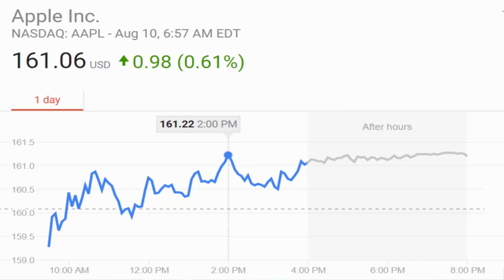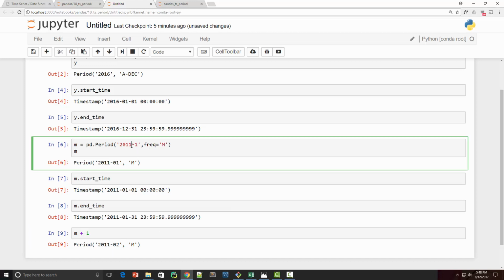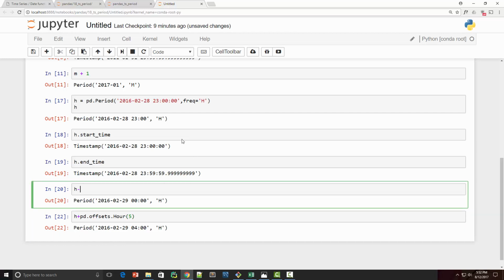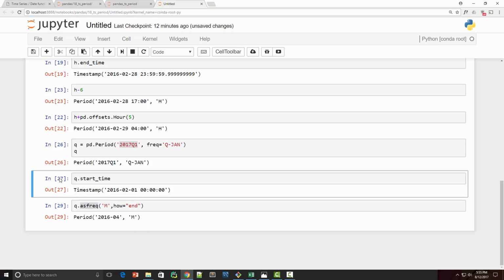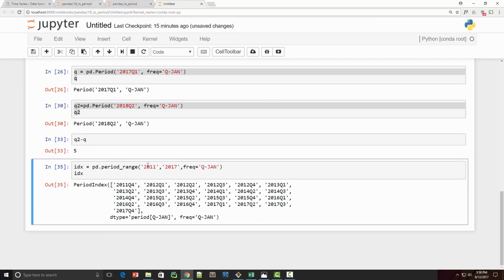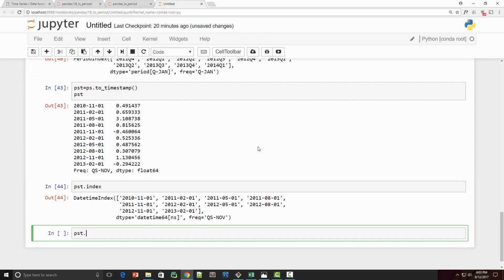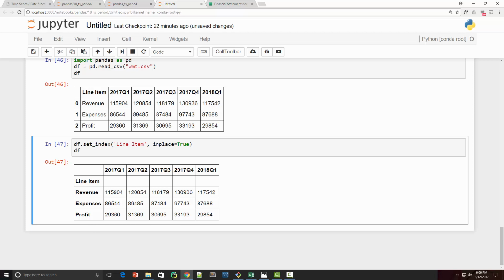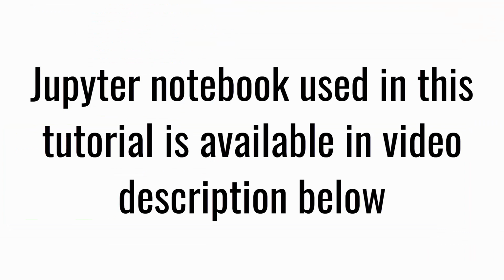Pandas Time Series Analysis 5: Period and PeriodIndex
This tutorial continues pandas time series analysis by introducing period and periodIndex. Periods are time duration used to represent many concepts in finance. Pandas provide rich support for period airthmetic. You can create quarterly, yearly, annual etc. periods and perform airthmetic on them. period_range can be used to create periodIndex between specified start and end.

Topics that are covered in this Python Pandas Video:
0:00 What is time stamp?
0:30 What is time span?
1:09 Use period() function
2:45 Arithmetic operations on period objects
6:02 Create quarterly time period
8:28 Use asfreq() function
10:05 List of all frequency
10:38 Create periodindex
14:40 Convert periodindex to datetimeindex
15:12 Convert datetimeindex to periodindex
17:22 Use set_index() function
18:15 Convert index to periodindex using PeriodIndex()
18:59 Create new columns in dataframe

Do you want to learn technology from me? Check for my affordable video courses.

To download csv and code for all tutorials: go click on a green button to clone or download the entire repository and then go to relevant folder to get access to that specific file.